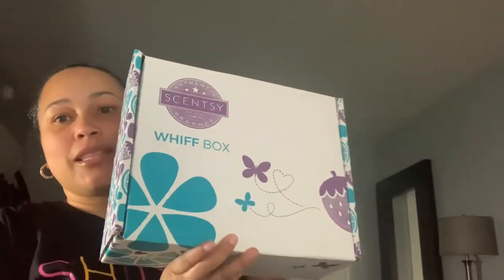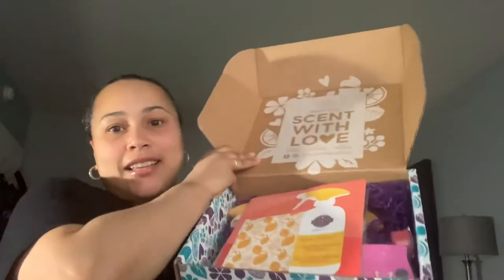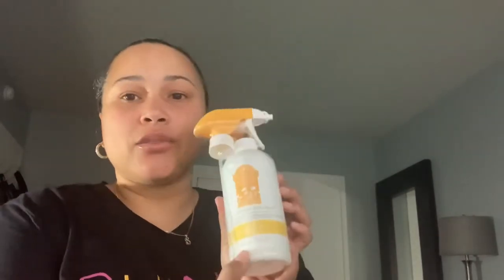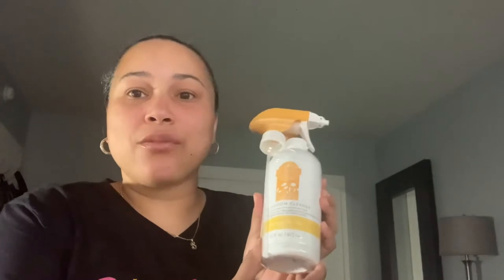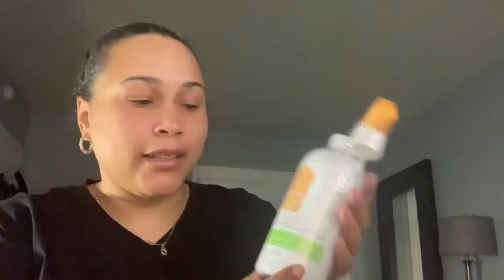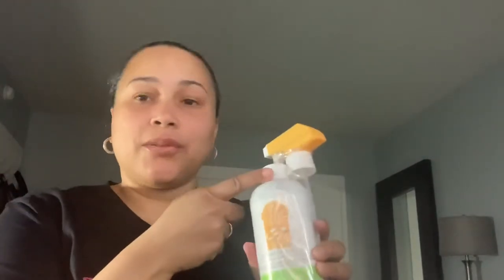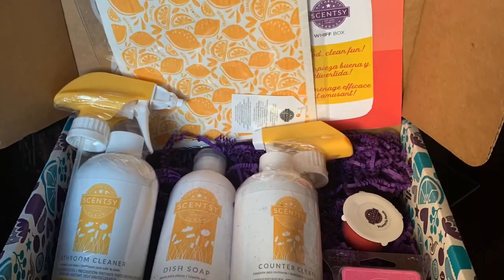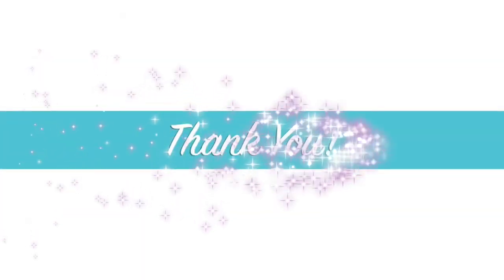014. March 2021 Whiff Box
Scentsy Whiff Boxes are a great way to sample Scentsy!  The March 2021 Whiff Box has a clean focus, it even includes a fun chore game that you can get the whole family involved! Make cleaning a fun time.  Check out the video to see the awesome full size products and a peek at the scent of the month for April.

Choose your frequency sample the monthly whiff box one time or every 3 months, 2 months or monthly.

Follow me @siobhanwickless on IG and Facebook for more great content!  See you soon!